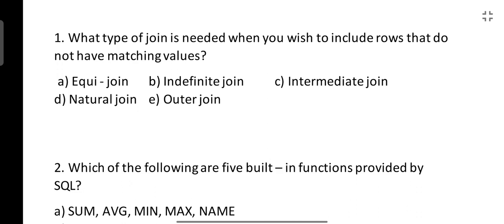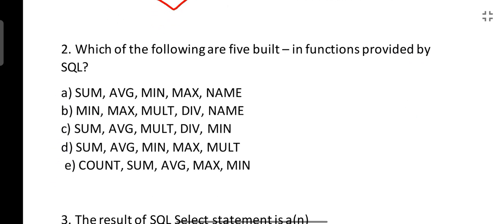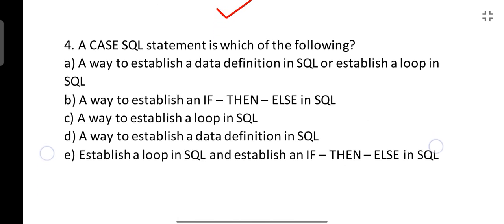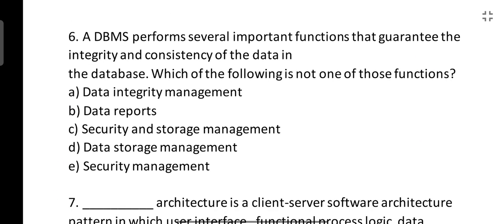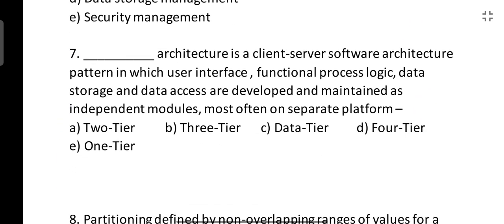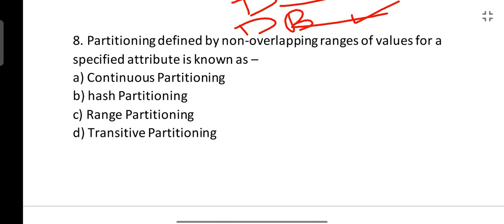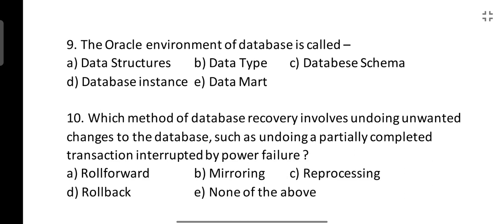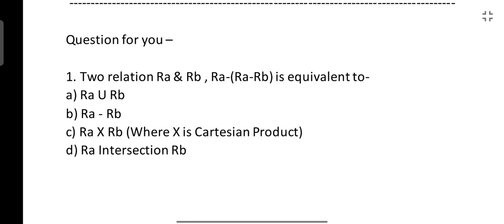IT Officer | Previous Year Question Part 3 | DBMS |Useful for All IT officer Professionals Knowledge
In this video, I have discussed previous year asked questions from DBMS.